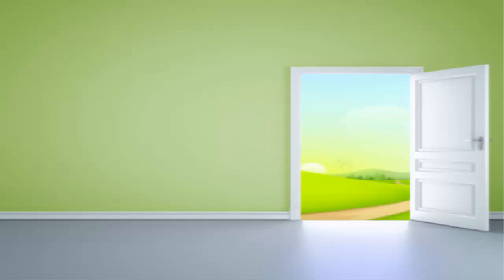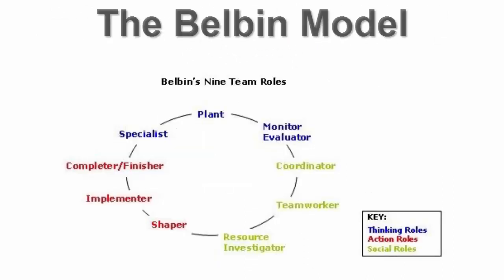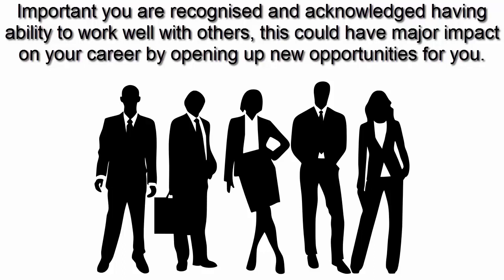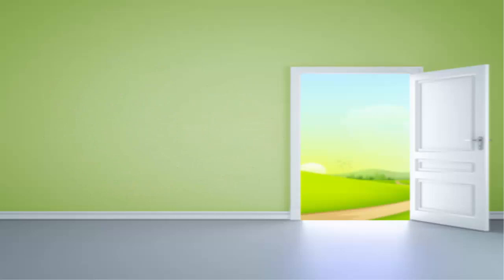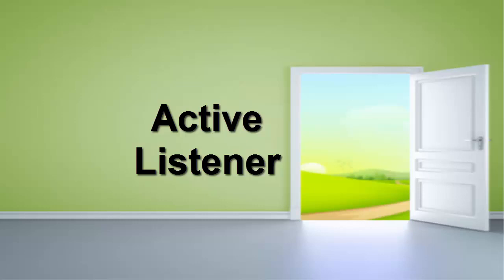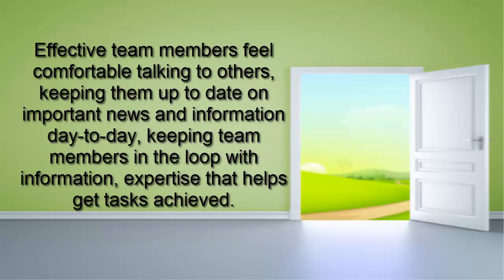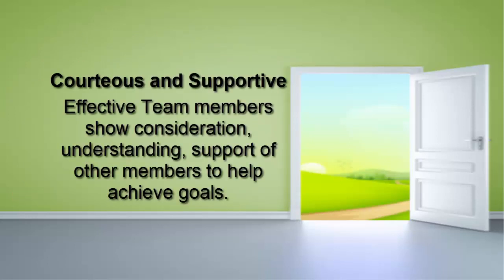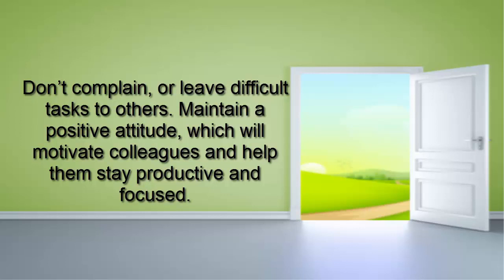How to be an Effective Team Player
In this lesson we consider the importance of being seen to be an effective team player, how the skills and competencies required make you a valued employee and a promotion candidate. We look at team composition and dynamics, how teams are finely balanced structures, some team model theories, and the roles that people play in teams.